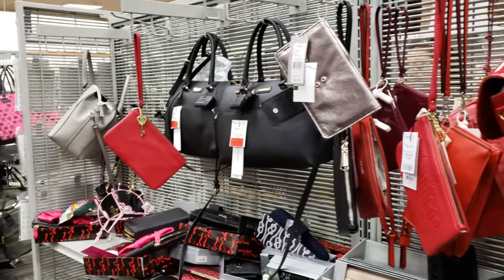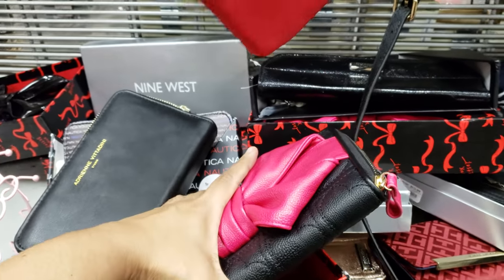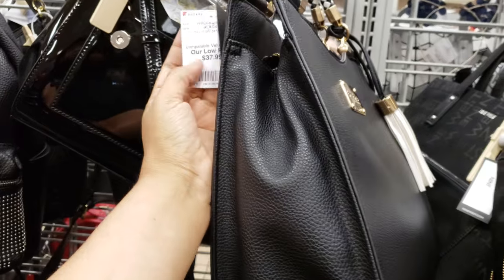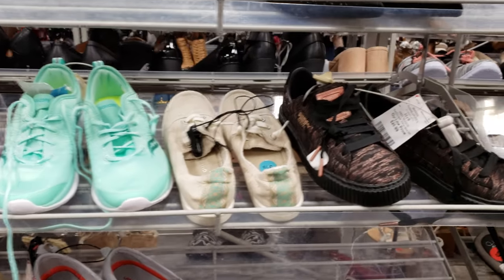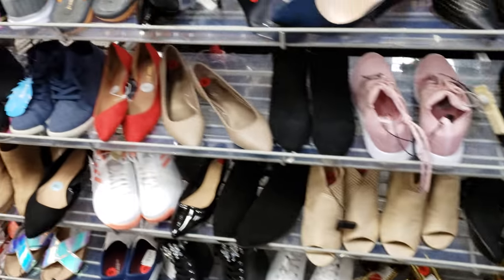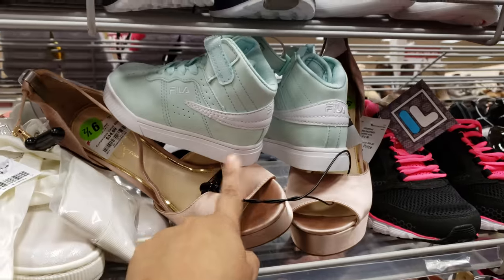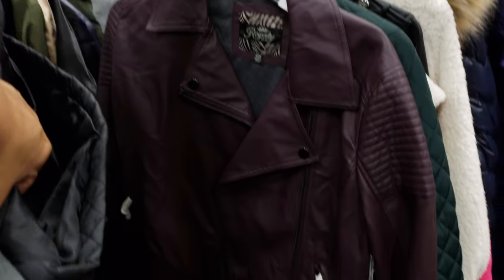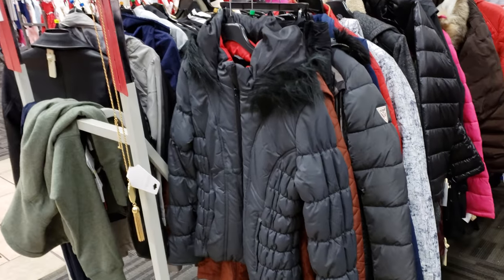BURLINGTON SHOP WITH ME COATS SHOES HANDBAGS 2018 WALK THROUGH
Shop with me through Burlington . Need a coat jacket for the winter or a simple sweater. You know Burlington is known as the coat factory . Brand from Calvin Klein, Tommy Hilfiger, Betsey Johnson handbags and purse shopping, Shoes from puma and much more. People always forget about Burlington everyone is going to TJ Maxx . Burlington does offer more shoe styles for all types :) No I did not buy anything lol. I get this questioned asked a lot. I am on the dave ramsey path and I am going hard lol

This channel is a shop with me. We look through stores to see what's the best deals. Stores like Tj Maxx, Marshalls Burlington, hobby Lobby walk though. We also check out décor items for the home at HomeGoods Ross and many other stores. We enjoy toy hunts at Toys R Us. Squishy hunting for soft'n slo squishies and slime . Doll hunting at target, Walmart for Barbie's and Monster high and shopkins baby alive shopping  . American Girl store trips , My life as dolls journey girls. Sometimes we see NECA. Halloween is our favorite time we love Halloween walk throughs from spirit and big lots Halloween walk throughs. We also love squishy hauls by my little shopping buddy :) Squish Dee Lish, Disney tsum tsums, Smooshy mushy and amazing squishee. Dollar store trips, target dollar spot, bullseye's playground .Hopefully you get ideas from our store trips it's like a treasure hunt. Room, office décor ideas, Backyard and patio décor from big lots and the home store. Sometimes we see lip balm, lip gloss, toys and putty.
Don't forget that Marshalls and TJ Maxx has name brand makeup and lots of Betsey Johnson Love her. Christmas décor shopping and browse with me through the holiday season. toy hunts for christmas